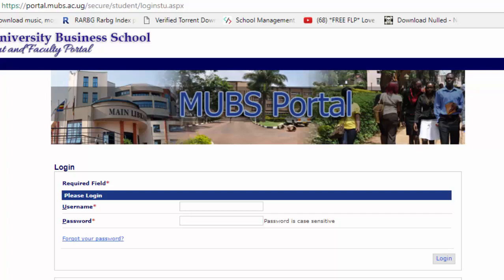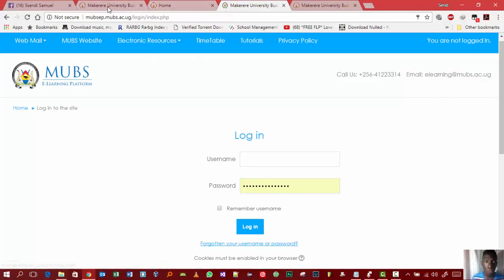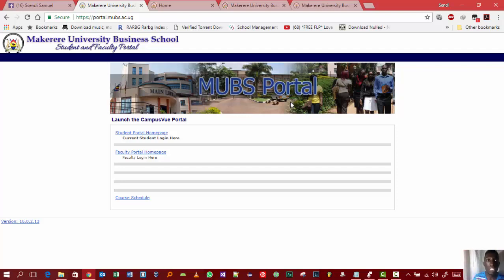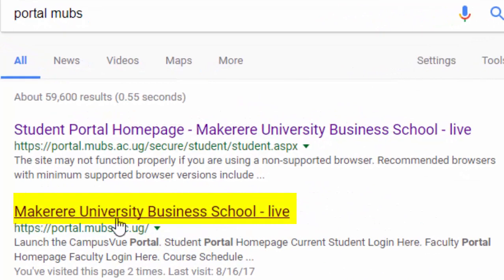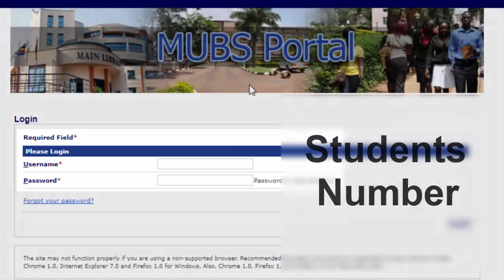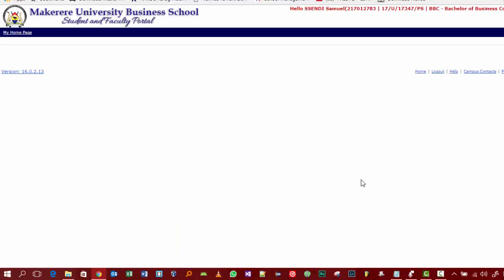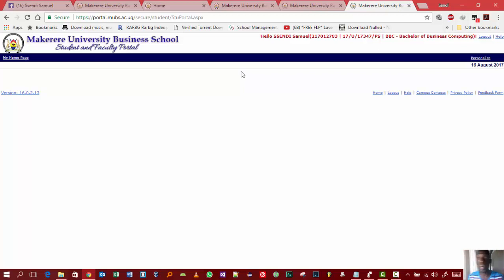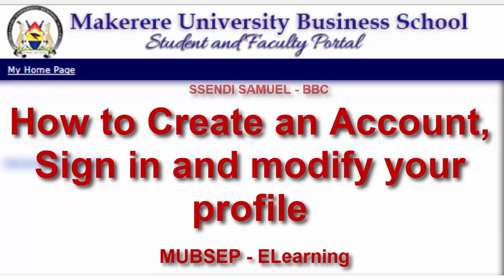Mubs Freshers Online Registration - Do It Yourself #1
This will help MUBS freshmen and continuing students get familiar with the online registration portal. Follow the tutorial step by step and you will be sorted.